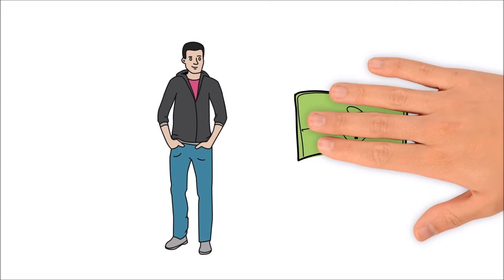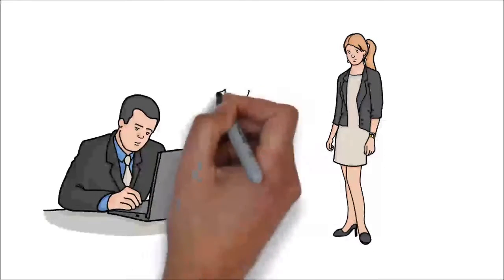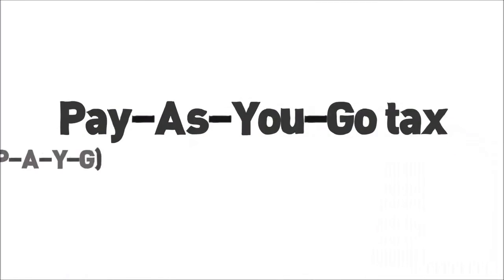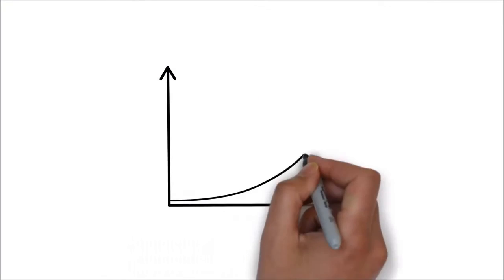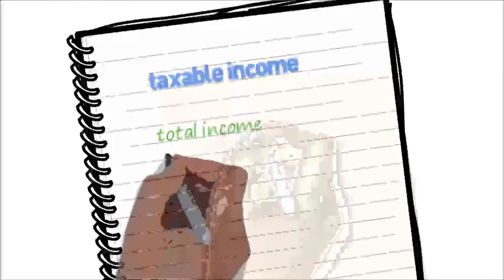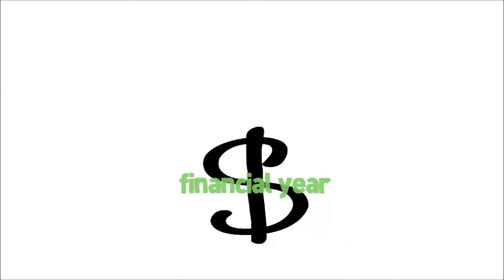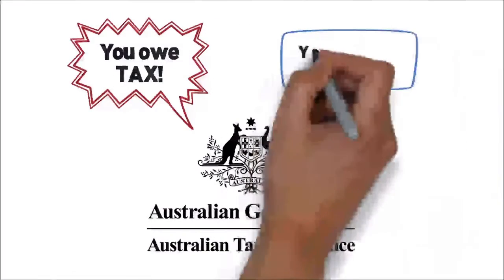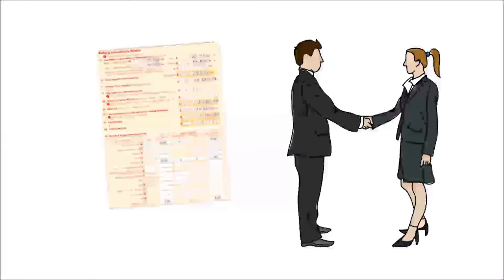How income tax works in Australia | Savings.com.au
If you earn income in Australia, a chunk of this will be deducted in the form of tax. Watch on to find out more!